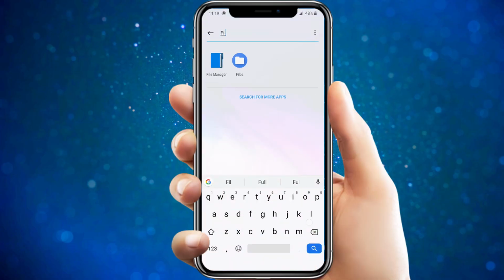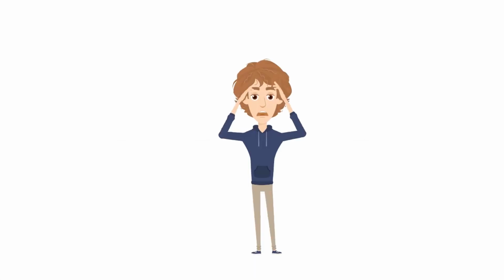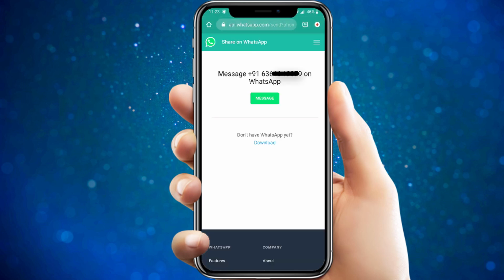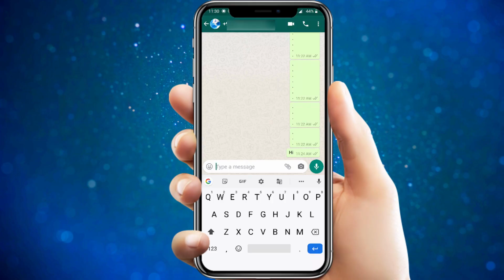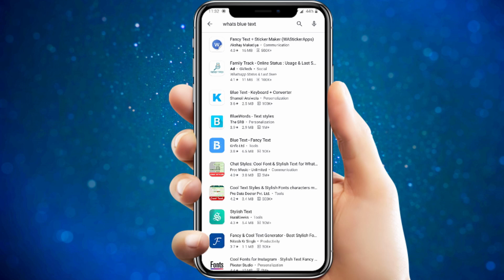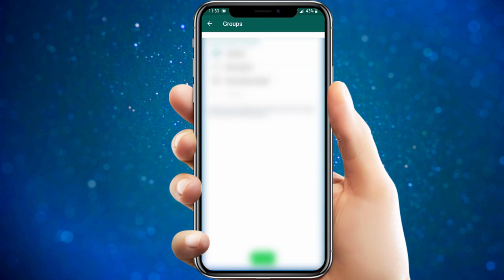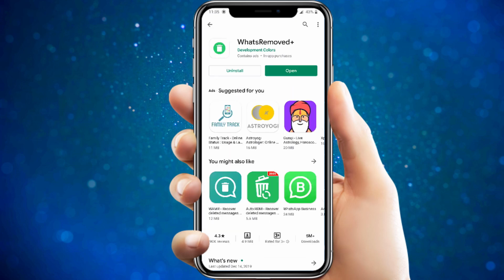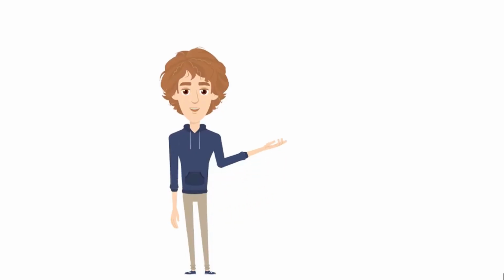Top 5 WhatsApp hacks you need to know | Latest Video-2020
Top 5 WhatsApp hacks you need to know

1. How to download WhatsApp Status video
2. How to send WhatsApp message without saving a number
3. How to format the text on WhatsApp
4. How to stop being added to random groups
5. How to see deleted messages on WhatsApp